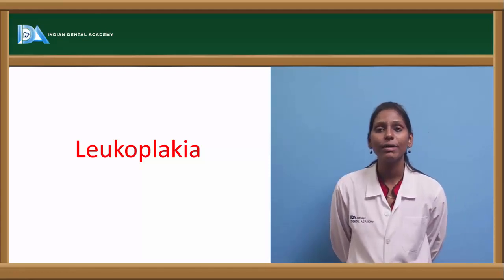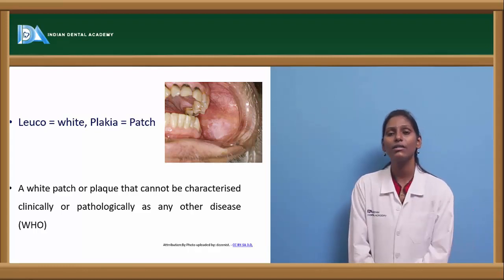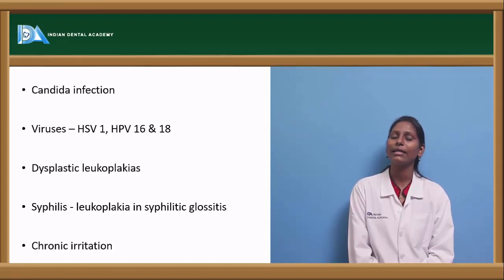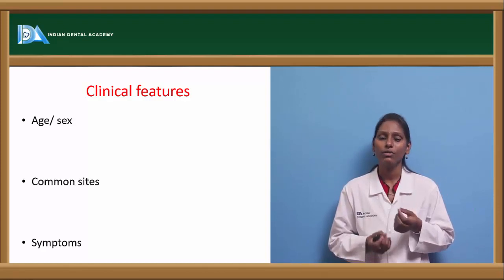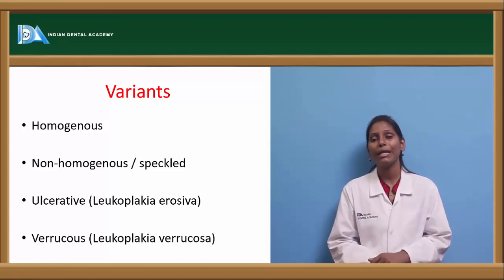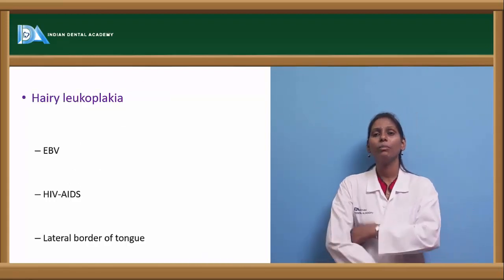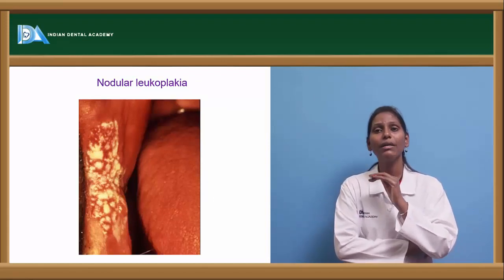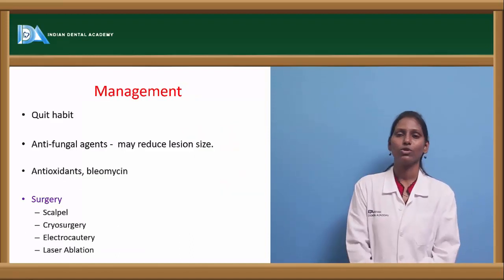Leukoplakia | General surgery for Dentists